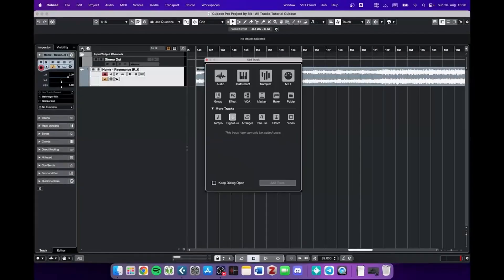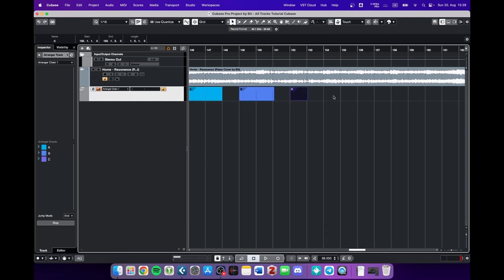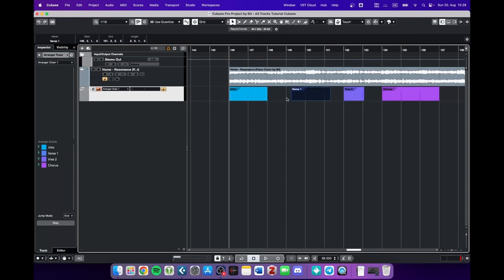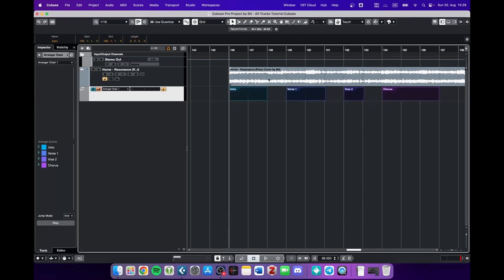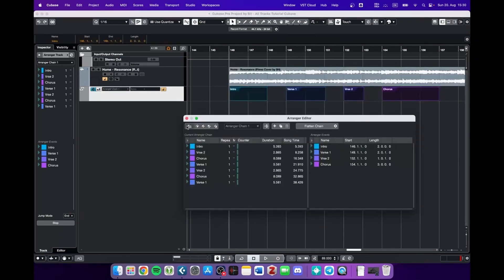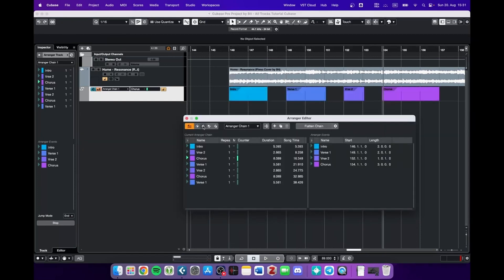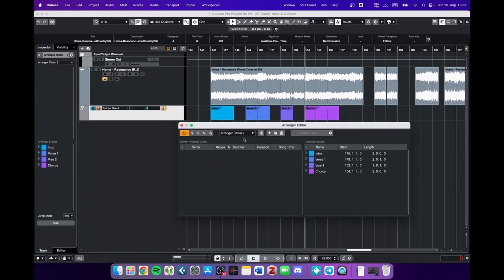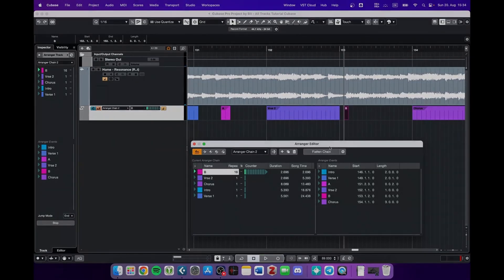How to use ARRANGER TRACKS | Cubase Tutorial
This Video shows the Arranger track in Cubase. It is meant for beginners and shows an overview to what can be done!